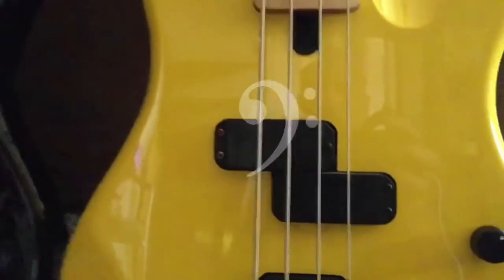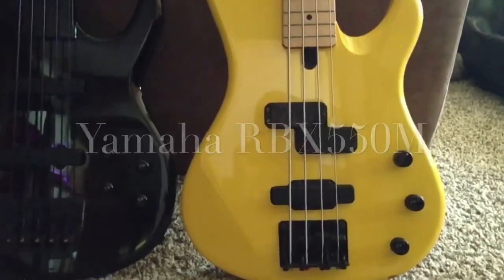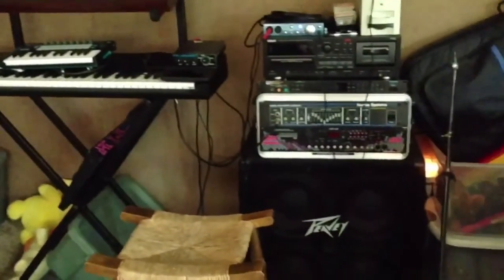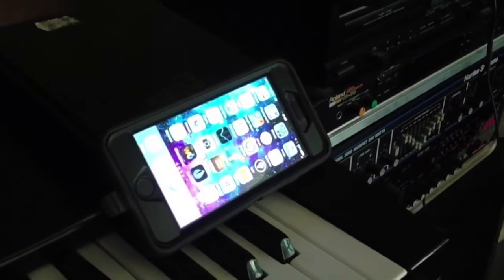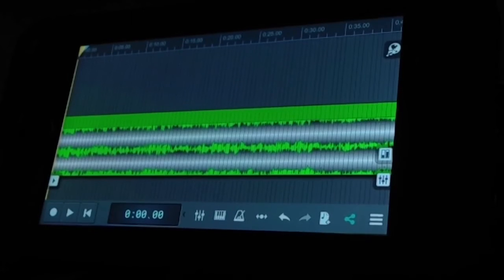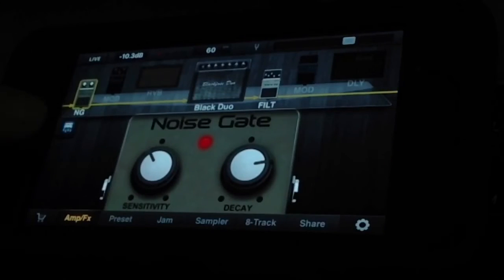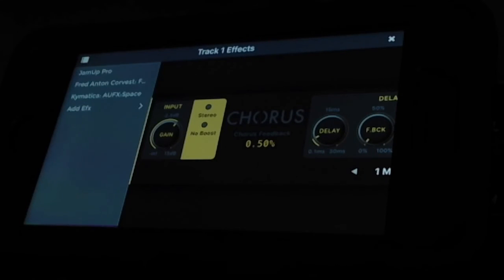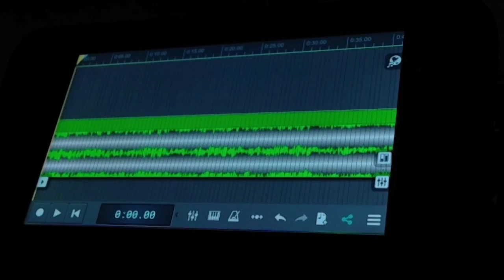My Home iPhone Studio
Short video about what I use to record my bass at home.

Songtree - Free Recording Studio & Music Maker by Songtree S.r.l.